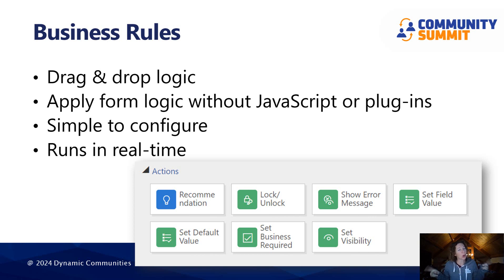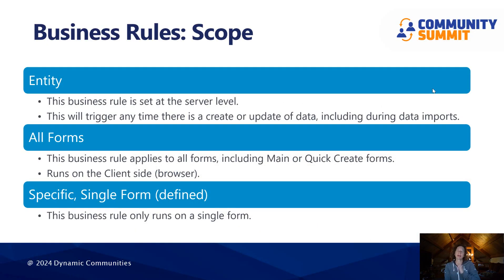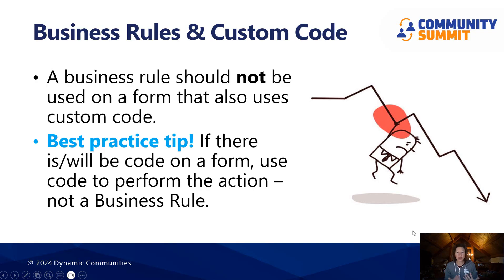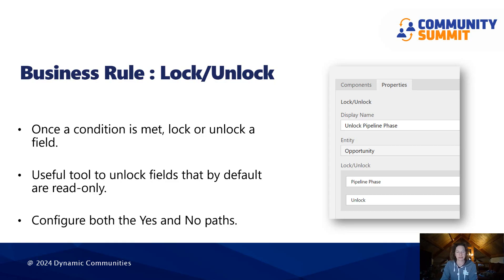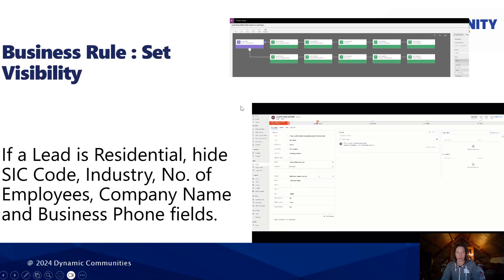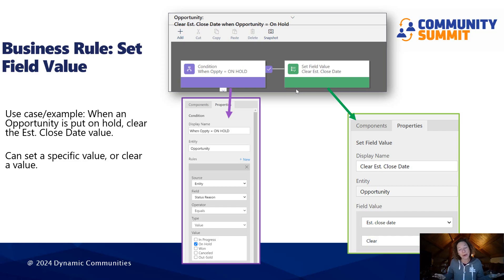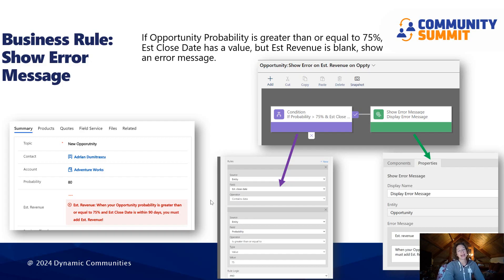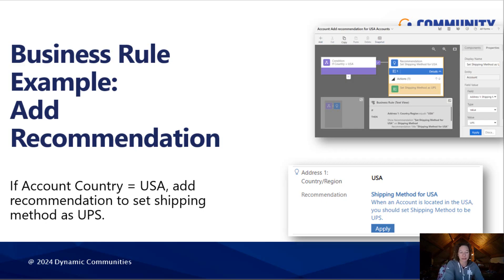How to Use Business Rules in Dynamics 365 CE/CRM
Let's review an oldie but a goodie - here is an overview of the actions available using Business Rules in Dynamics 365.

This video was originally created for dynamicscommunities.com.